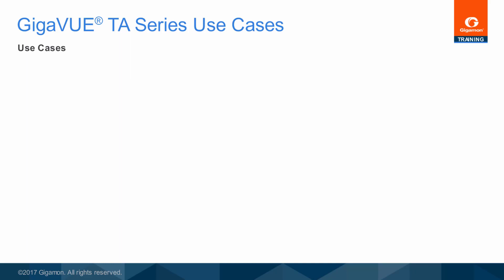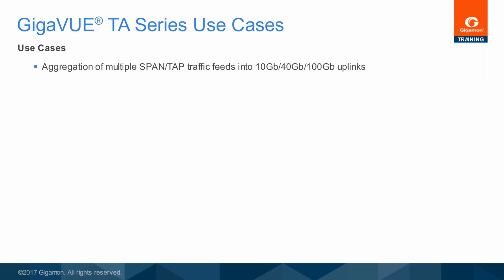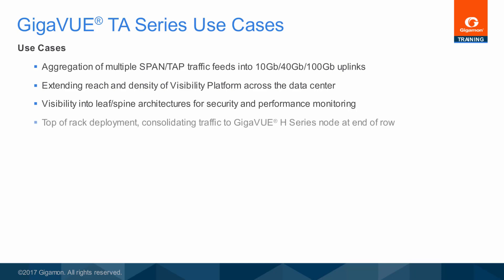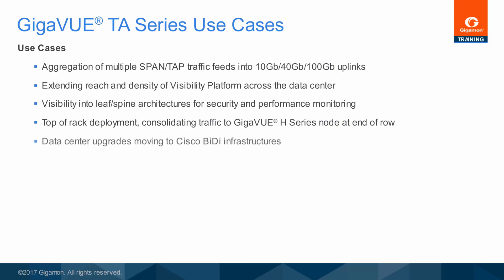What are the primary use cases for the GigaVUE® TA Series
The primary use case for a GigaVUE® TA Series node is that of aggregation.

With the heightened awareness of security needs inside the network, and the vastly higher bandwidth within the network versus perimeter link bandwidth, it is clear that instrumenting all low utilization links is not cost effective.